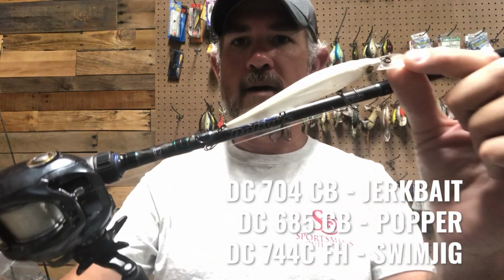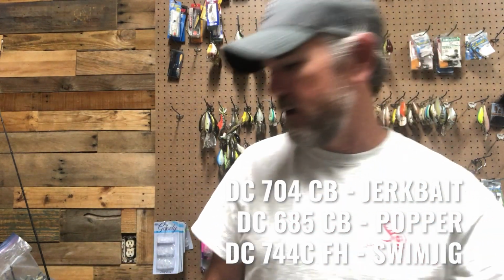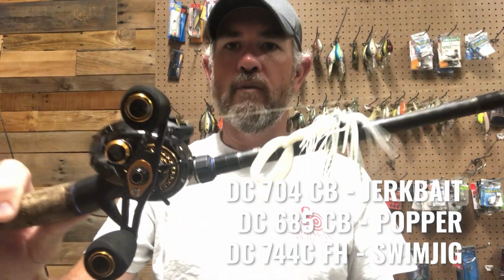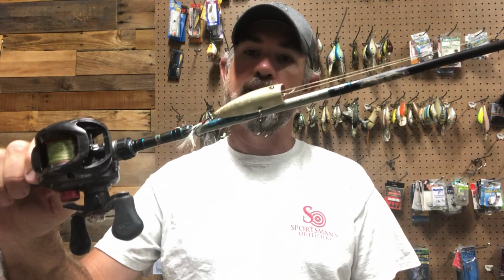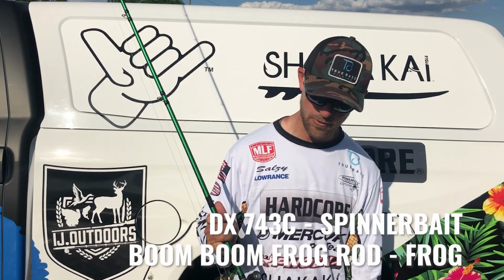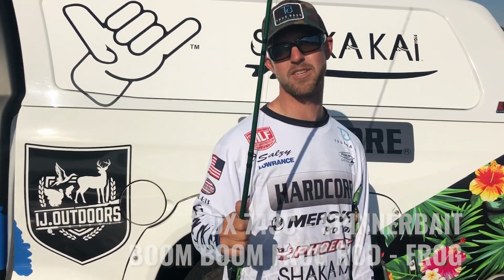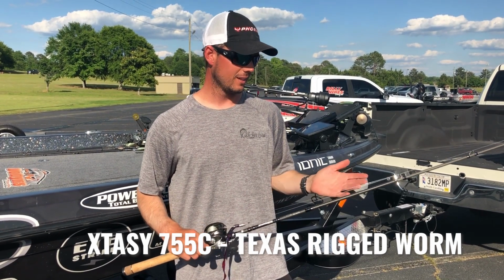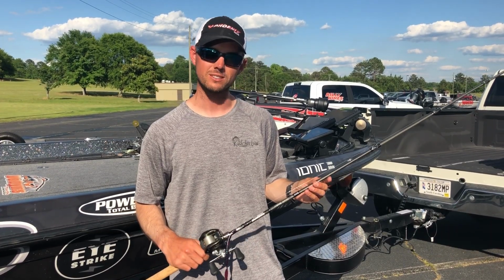Dobyns Pros' Top Rods For Lake Eufaula - MLF Pro Circuit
Three Dobyns Rods Pros give us their go to rod choices for success at the recent MLF Pro Circuit event at Lake Eufaula in Alabama. The water was dropping and bass were in all stages of the spawn.  Clark Reehm, Ryan Salzman and Bradford Beavers all ran different patterns that ranged from inches to 20' deep. Docks, grass, shad spawn, fry guarders and brushpiles were all key players.